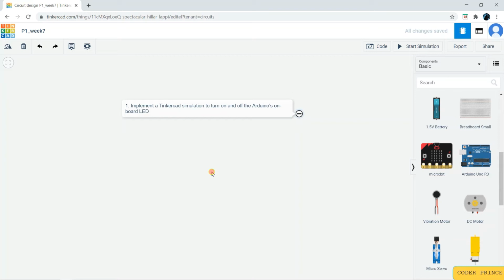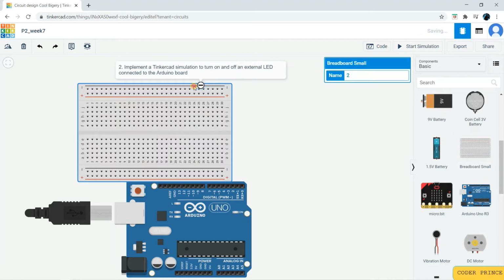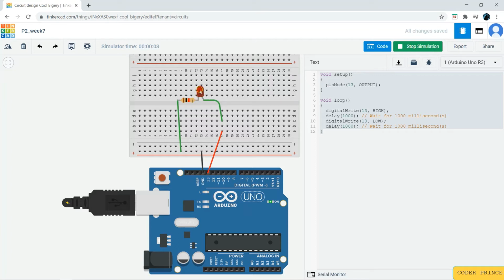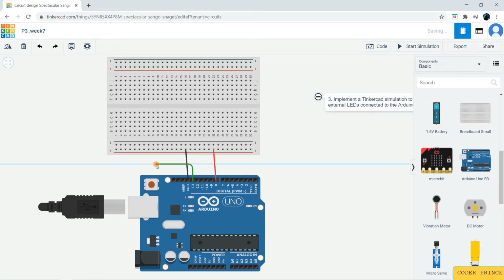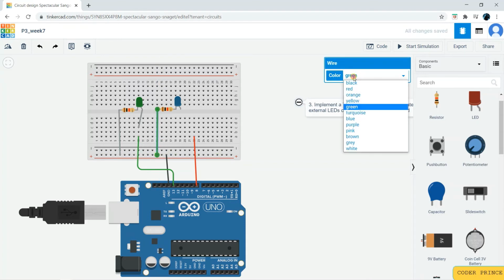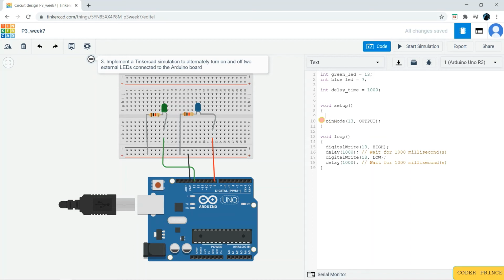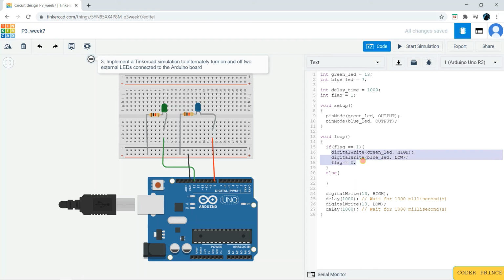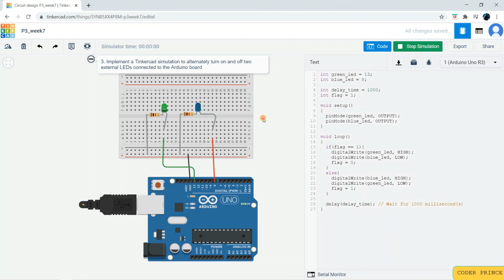TinkerCAD (week7-MPCA_LAB) Part-1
Simple design and implementation of circuits in TinkerCAD.
1. Turn ON/OFF on-board LED.
2. Turn ON/OFF external LED.
3. Turn ON/OFF two external LED alternately.